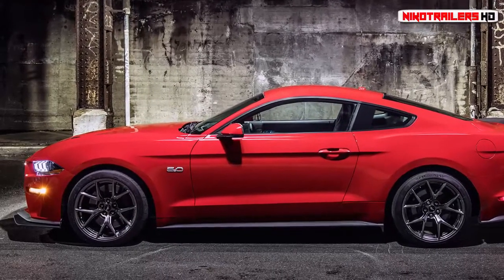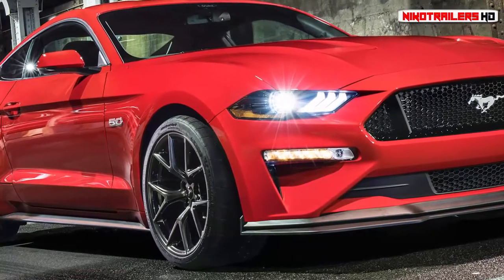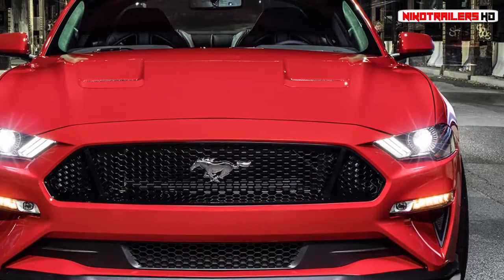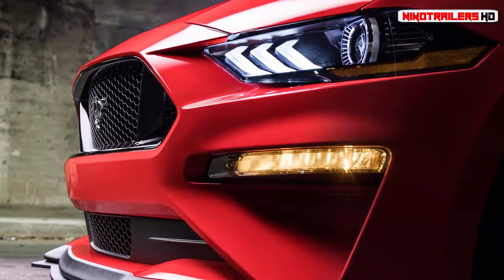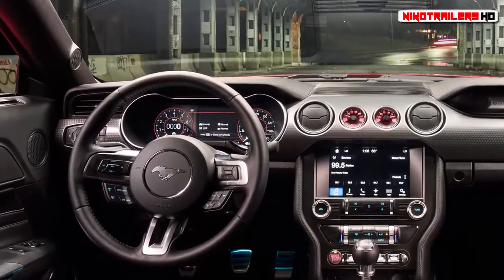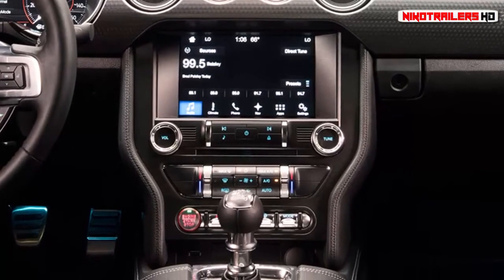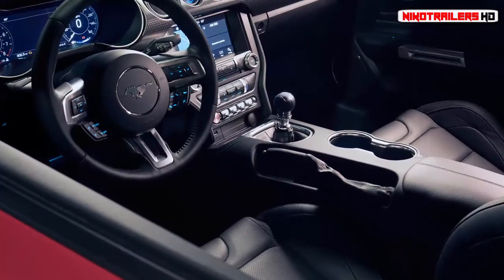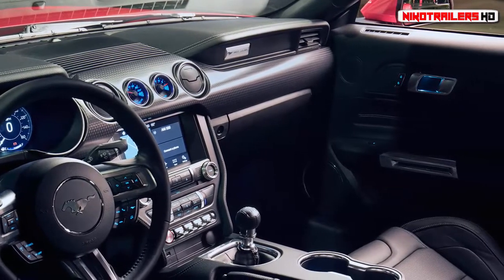2018 FORD MUSTANG PERFORMANCE PACK LEVEL 2 FIRST LOOK PASSION PLAY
If you passionately love what you do, you’d work for free. That’s the old adage, and that’s apparently what a bunch of Ford Mustang engineers did in order to develop their dream Mustang chassis/handling package. These track enthusiasts had a vision of their ideal Mustang that went beyond the Performance package that got baked into the initial 2018 Mustang order book. Rather than ask permission and risk being shot down, this internal skunkworks toiled nights and weekends developing the parts needed to achieve their own aggressive targets. As soon as the package suited them, they presented the results to their bosses, and voila! Now we can all enjoy an even more extreme Performance package variant for the 2018 Mustang GT dubbed simply “Level 2.”

First, a refresher on the preapproved Performance package. For $3,995, the GT Performance package adds: 9.0-by-19 front and 9.5-by-19-inch rear black wheels wrapped in 255/40R19 and 275/40R19 summer tires, respectively, Brembo six-piston front brake calipers with larger rotors, oil pressure, and vacuum gauges, heavy-duty front springs, a stiffer rear anti-roll bar, an underbody K-brace, a larger radiator, performance rear wing (fastbacks) or spoiler delete (convertibles), silver-painted strut-tower brace, Torsen differential with 3.73:1 axle ratio (manual) or 3.55:1 axle ratio (automatic—sorry, Level 2 is available only with the manual) and unique tuning of the chassis/electric power steering/ABS/stability-control systems, and Magneride adjustable dampers. You know, like the ones used on various Ferraris, Corvettes, and the Camaro SS 1LE package. Think of Ford’s base Perf Pack as roughly equivalent to a Camaro SS ordered with the 1LE handling and Magnetic Ride packages, which together cost $3,665.